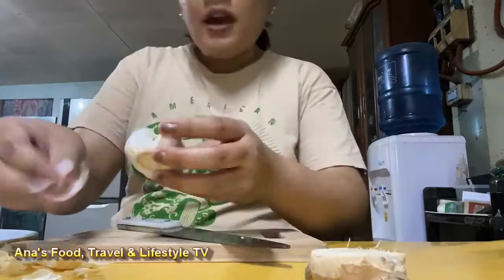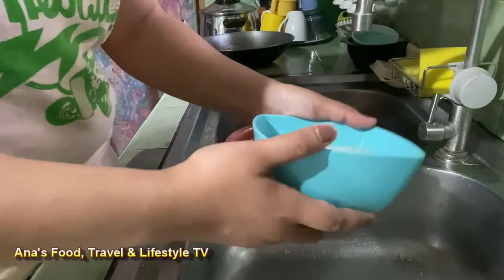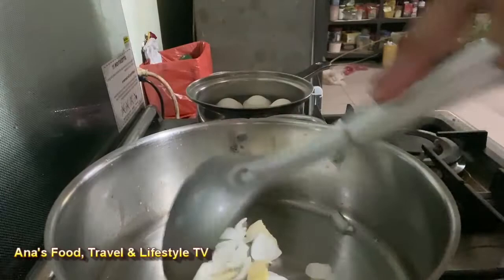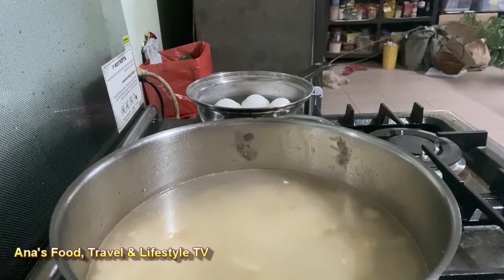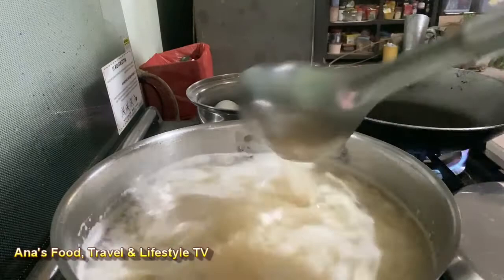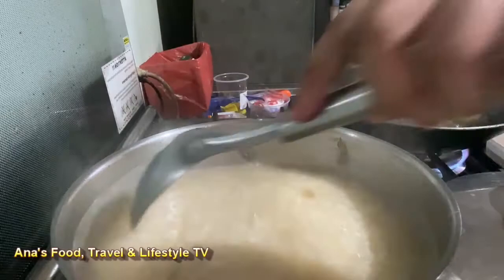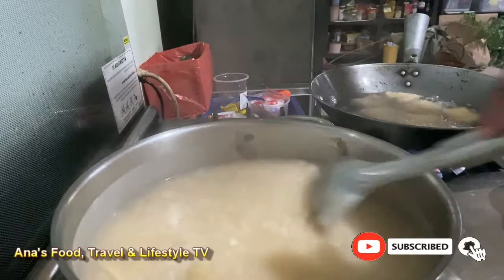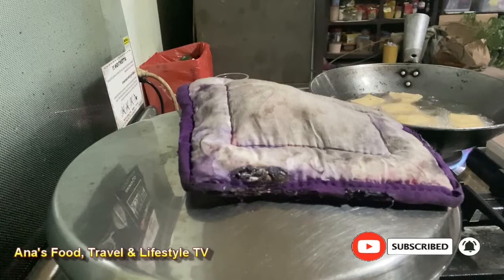Food Vlog | Lugaw with Hebe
Lugaw with Hebe (Dried Shrimp)

Ingredients
1 1/2 Cup Malagkit or Glutinous Rice
1 onion finely chopped
3 cloves Garlic (Minced)
20g Ginger
1-2 tbsp Dried Shrimp (Hebe)
6 cups Water
1pc Knorr Cubes

Best Eaten with
Fried Tokwa (Tofu)
Boiled Egg